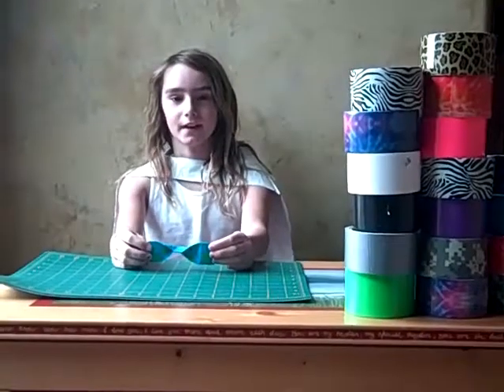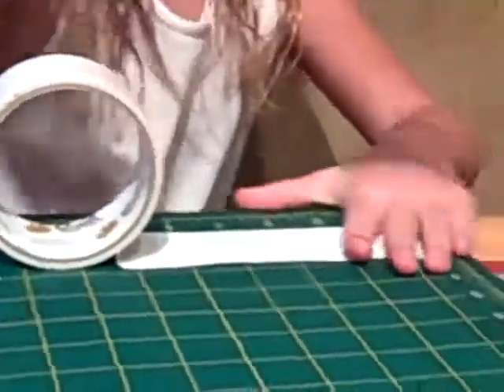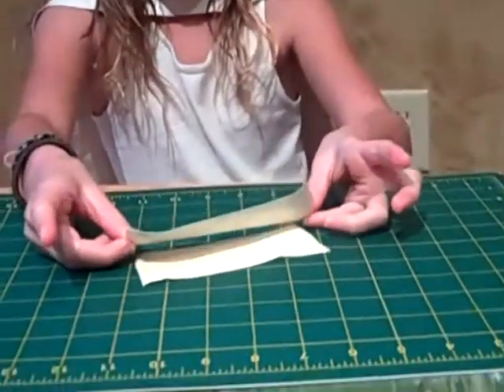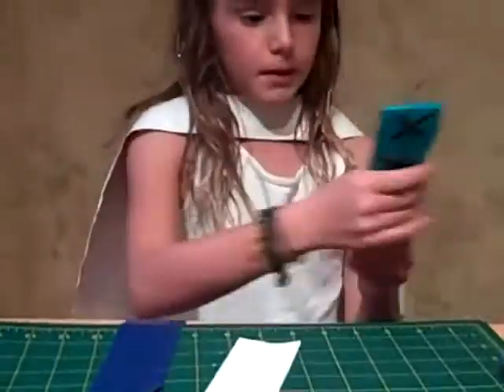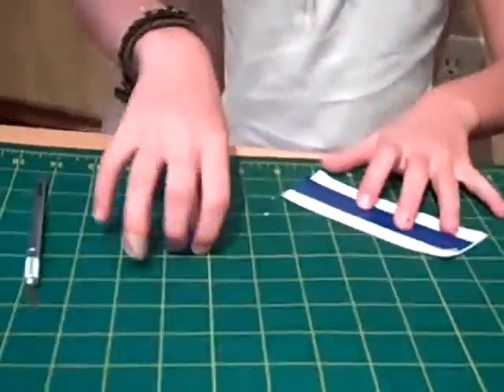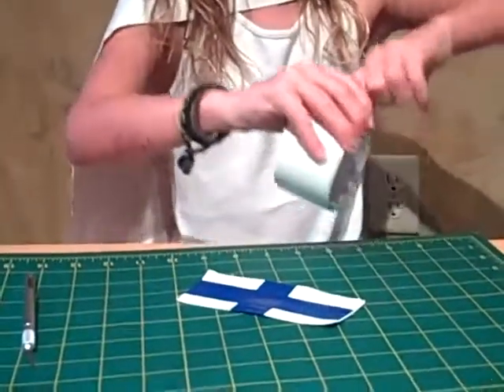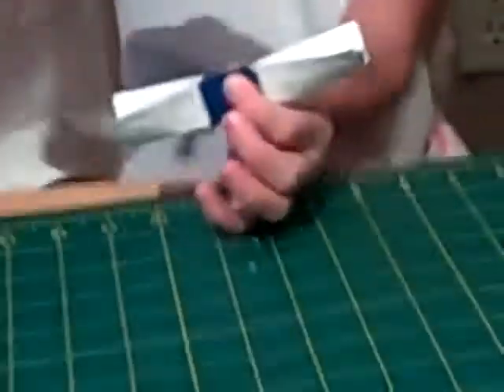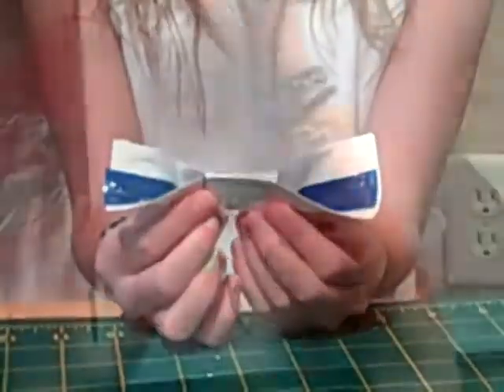How To Make A Duct Tape Hair Bow!!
Created on November 14, 2010 using FlipShare. Please note: a hair bow is different than a bow tie!!